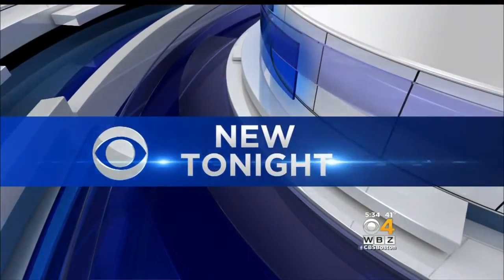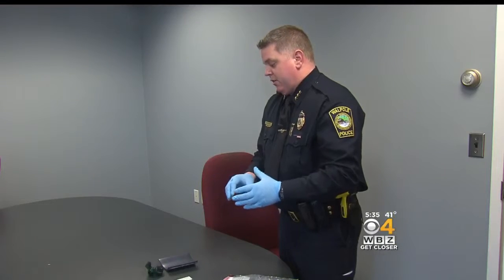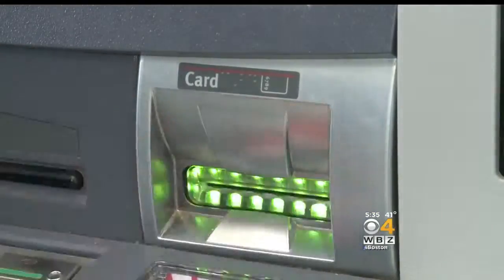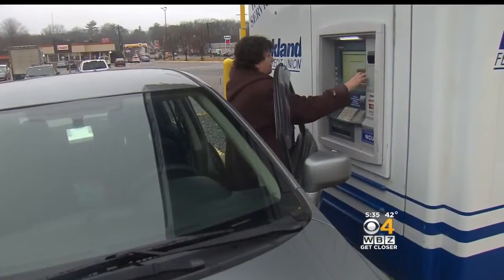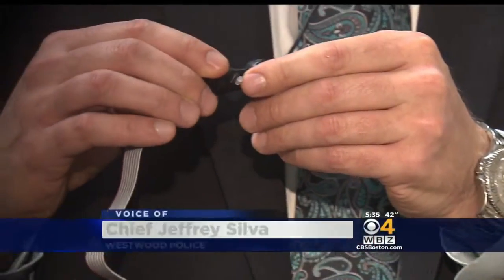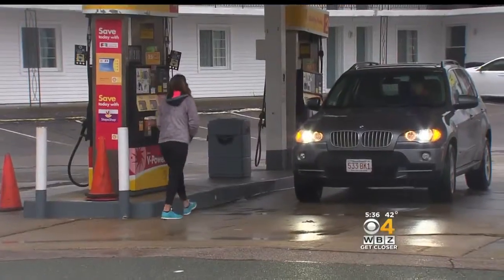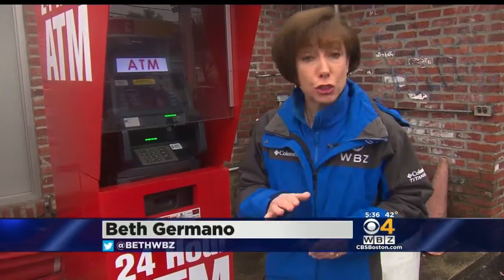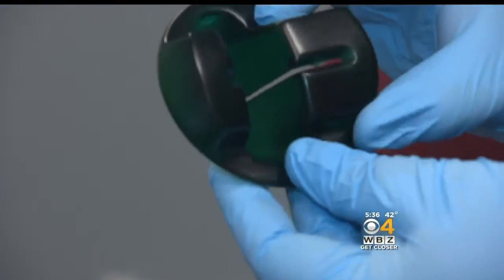Walpole Police Latest To Report Cases Of ATM Skimming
A credit card skimmer was found at a local Cumberland Farms ATM machine. WBZ-TV's Beth Germano reports.